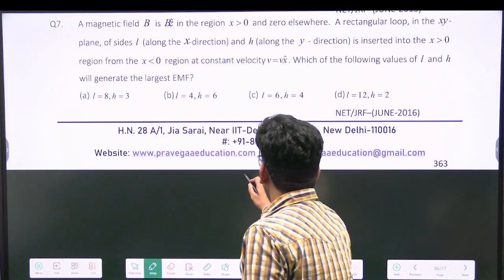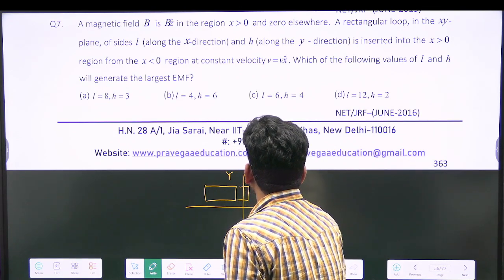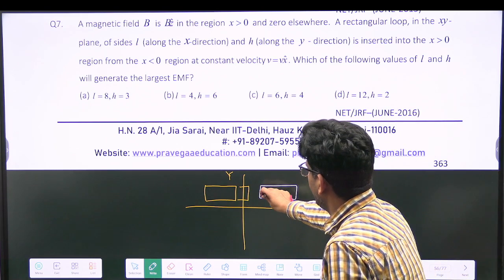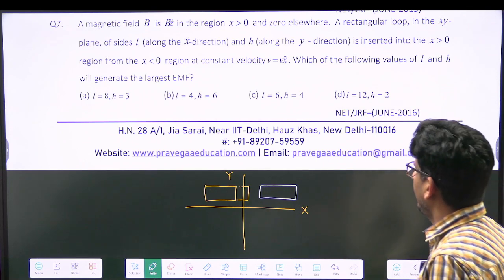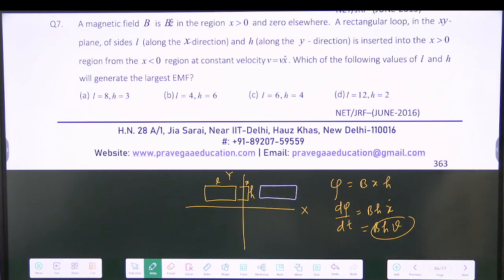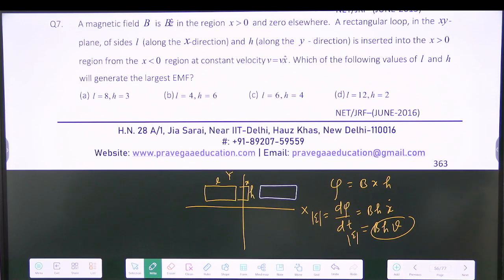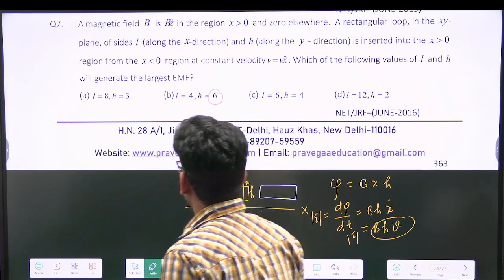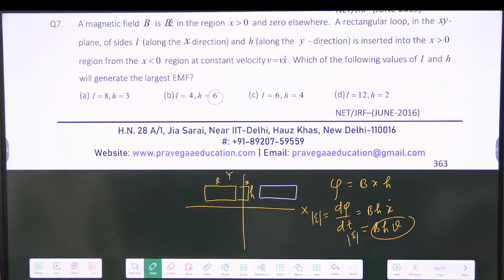CSIR NET Physics: June 2016 | Electromagnetic Theory